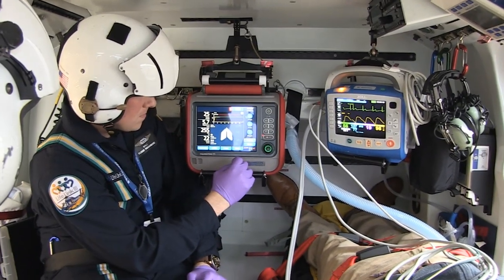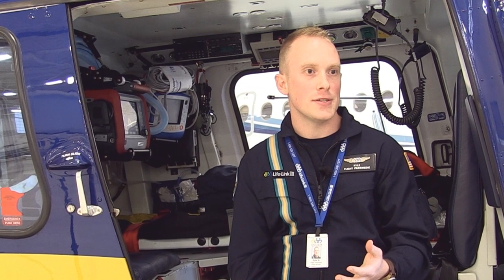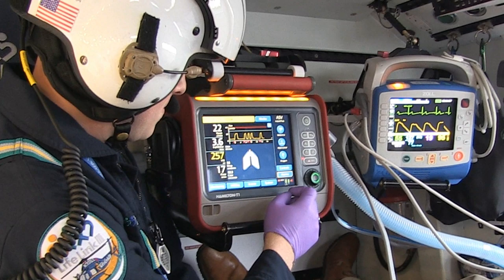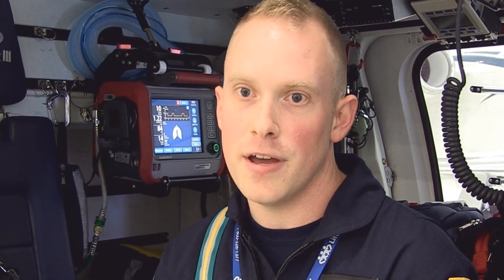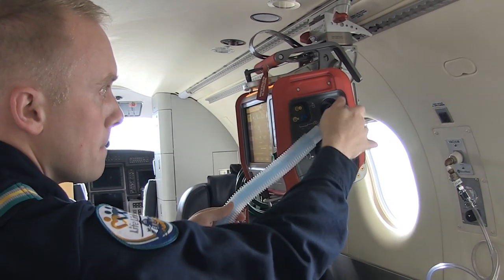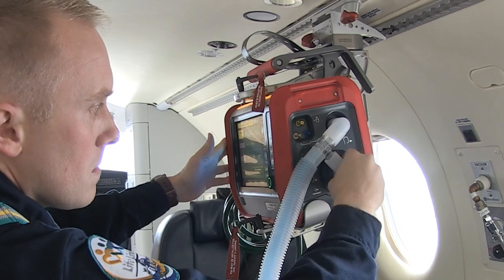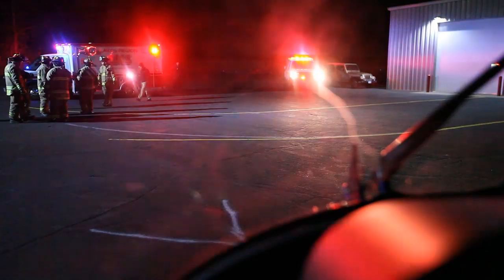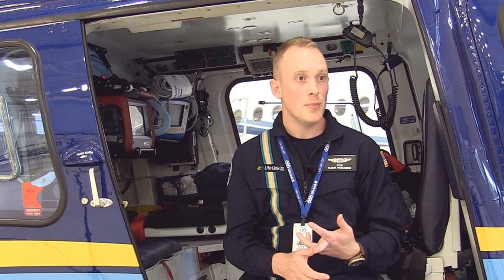HAMILTON-T1: Lung protective transport ventilation with Life Link III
Life Link III provides on-scene emergency response and inter-facility transport for over 2'200 adult, pediatric, and neonatal patients each year, serving nine leading hospital systems in Minnesota and western Wisconsin. In 2013, Life Link III replaced its entire ventilator fleet with nine new HAMILTON-T1 ventilators.